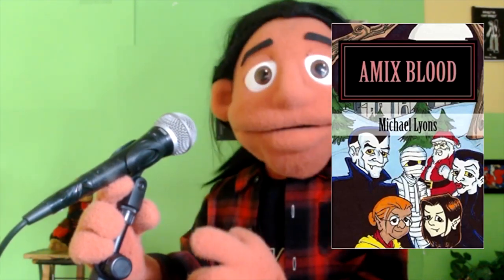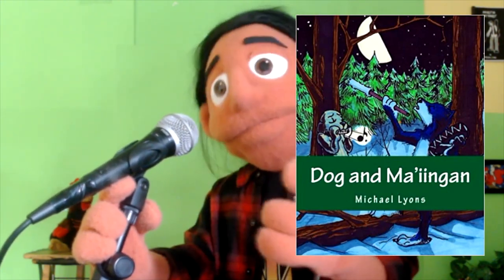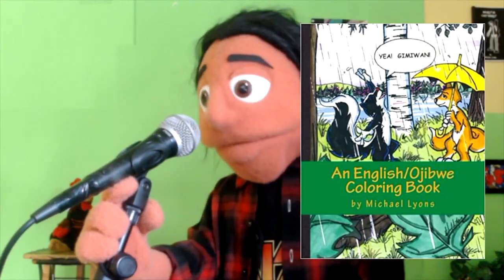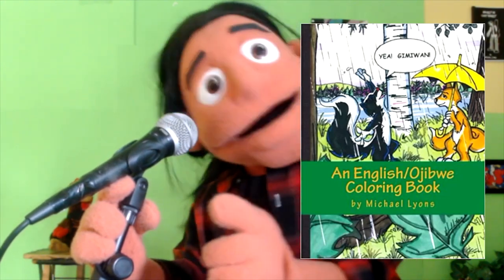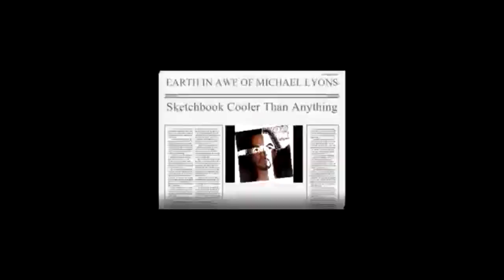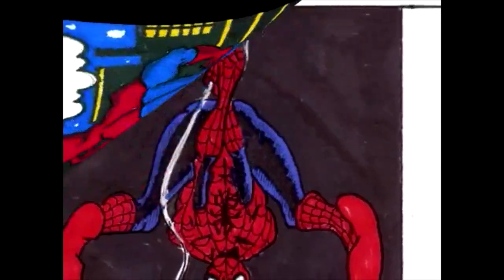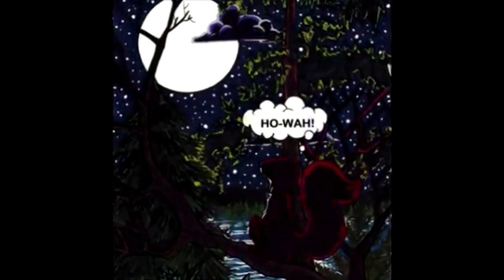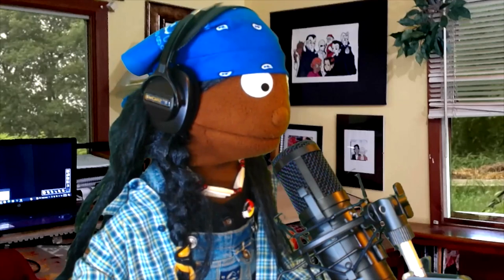Talking about my books and comics and what the BOOZHOO NANABOOZHOO podcast is really about...